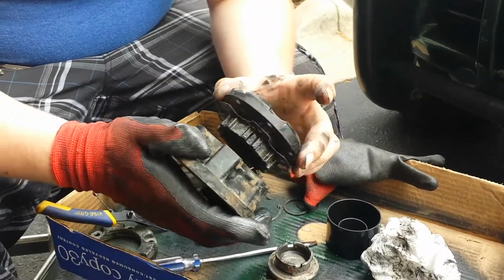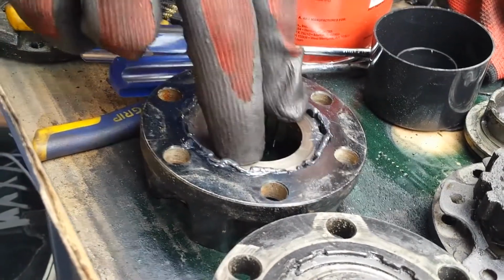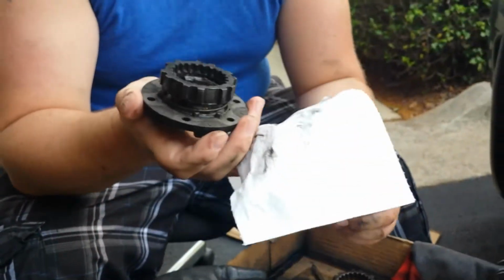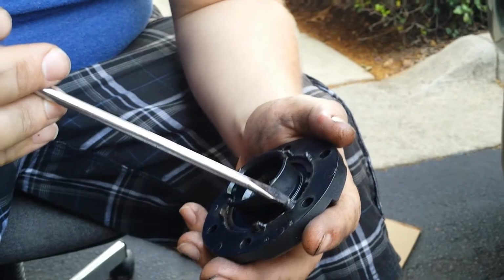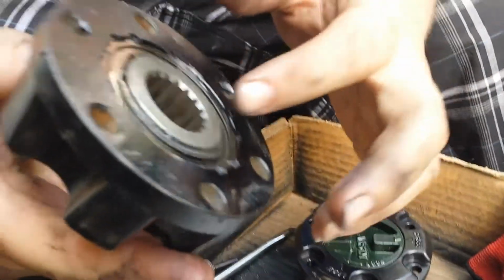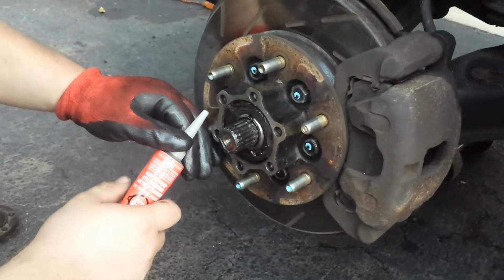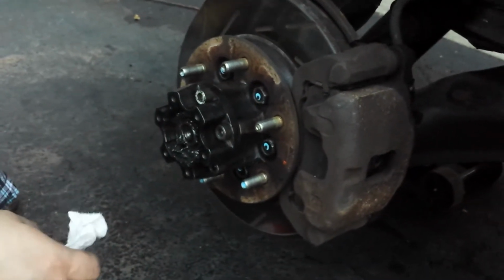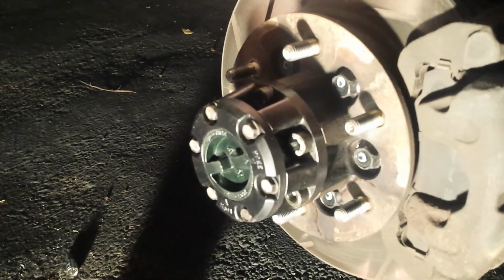Manual Locking Hubs Isuzu Rodeo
Alex takes apart and cleans, greases and reassembles lockers for his Isuzu Rodeo.